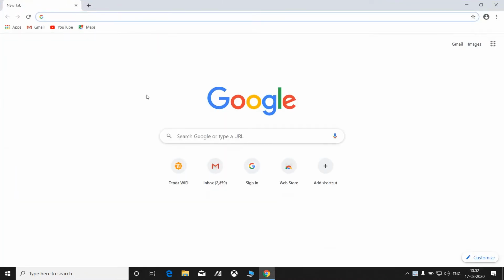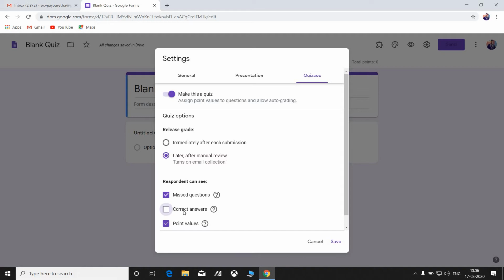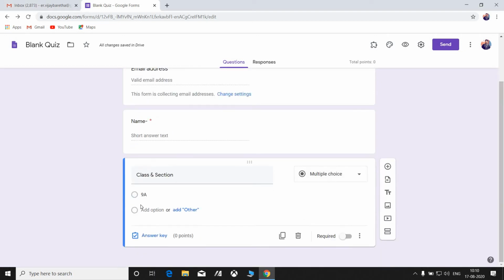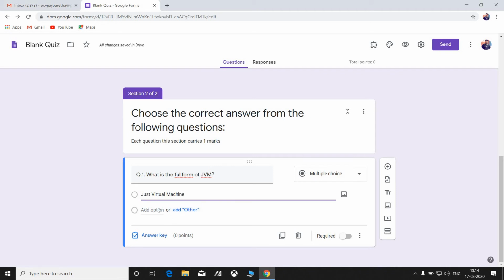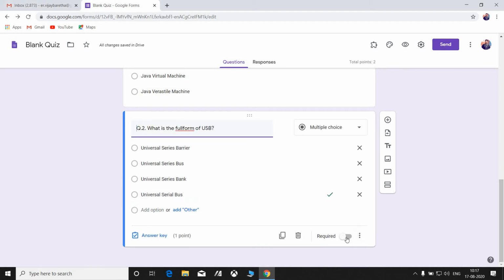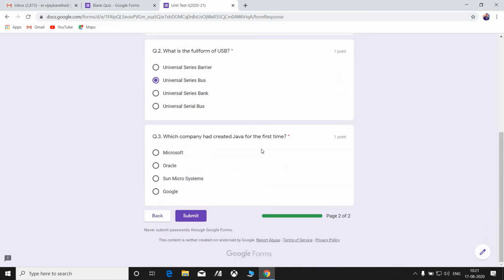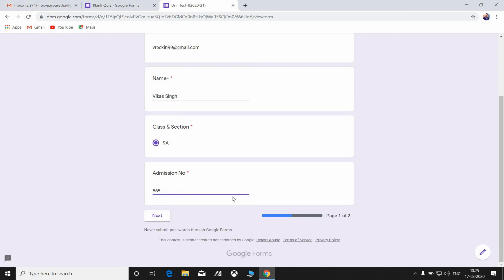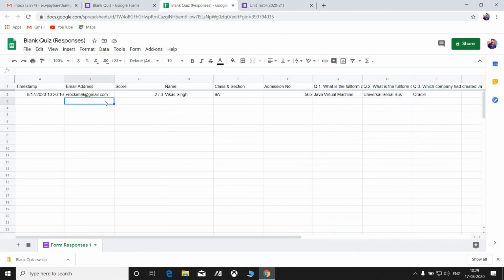HOW TO USE GOOGLE FORMS FOR CREATING ONLINE MCQ TESTS FOR TEACHERS?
Step 1: create a form. Go to your Google Drive.
Step 3: Creating questions.
Step 4: Creating options.
Step 5: Answer keys.
Step 6: Answer records and calculations.
Step 7: Distributing the test.
Step 8: Auto Grading.
Step 9: Sending scores.